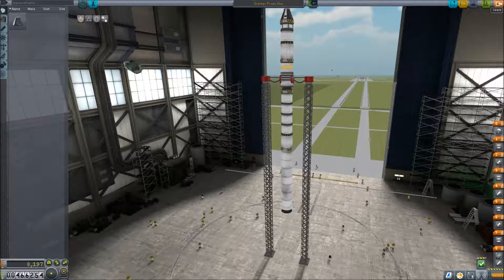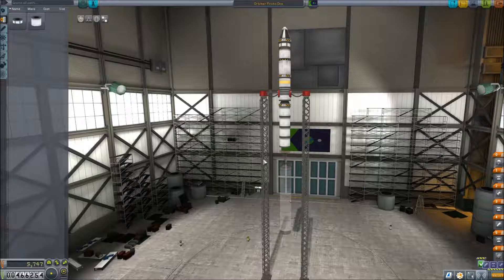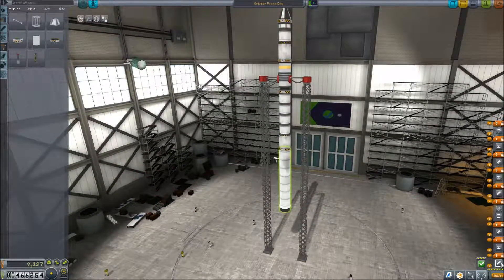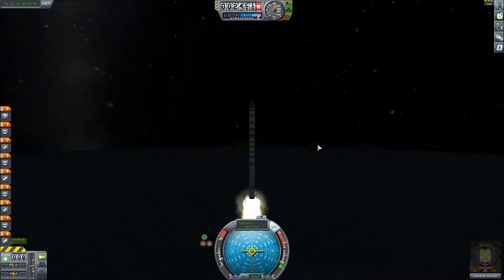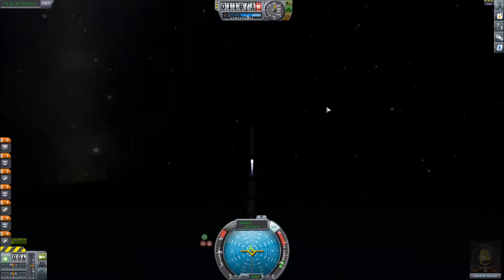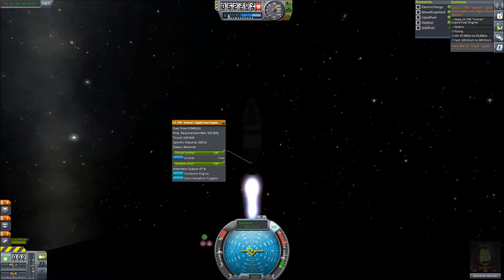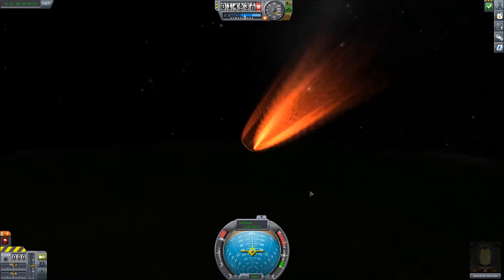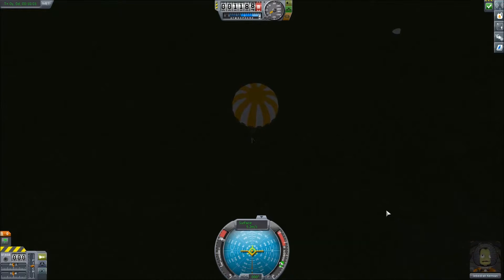Kerbal SP Zombies In Space - Haul LV-T45 "Swivel" Liquid Fuel Engine Into Flight Above Kerbin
Hail! In this video we go piece by piece on building a rocket capable of getting the T45 "Swivel" Into Atmosphere above Kerbin.